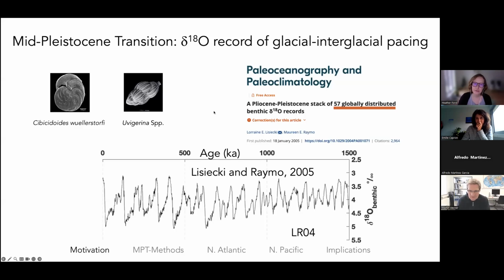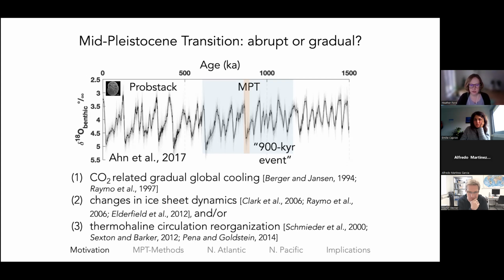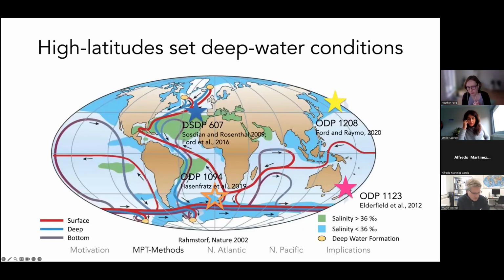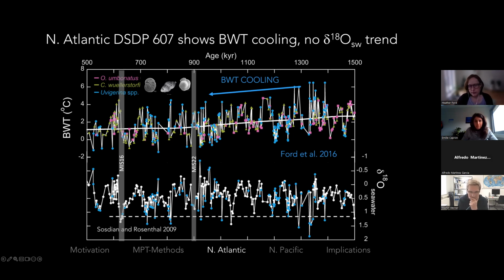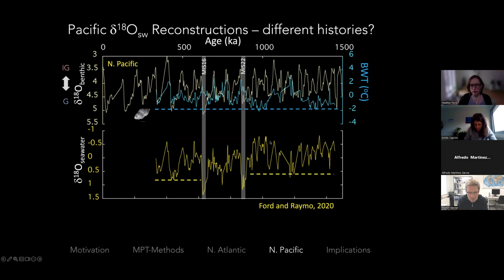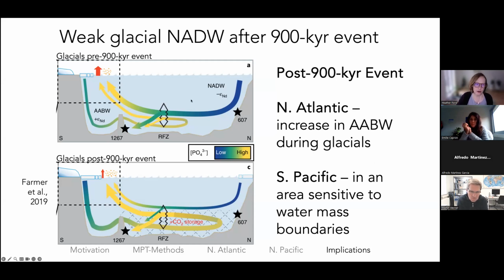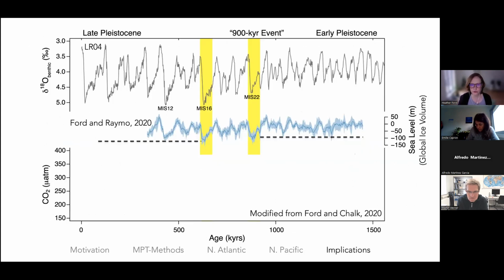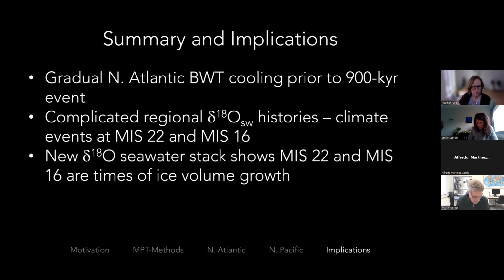Webinar | The mid-Pleistocene Transition Thermohaline Circulation Crisis - Heather Ford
The Fourth Beyond EPICA - Oldest Ice seminar on December 14th, 2023 was related to the ocean biogeochemistry across the MPT

Heather Ford (Boston College) presented a talk entitled "The mid-Pleistocene Transition Thermohaline Circulation Crisis"

The webinar is organized by CCC-Climate and Carbon Cycle feedback Consortium,  Beyond EPICA - Oldest Ice Core